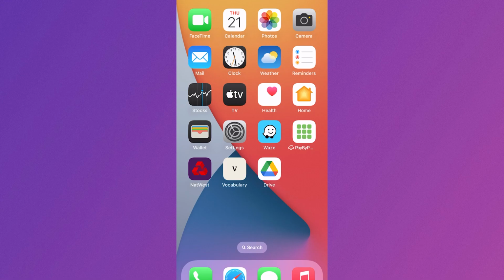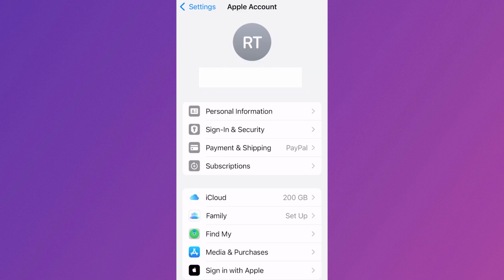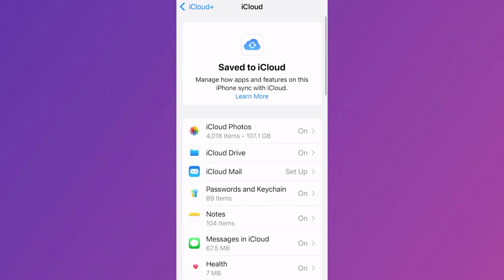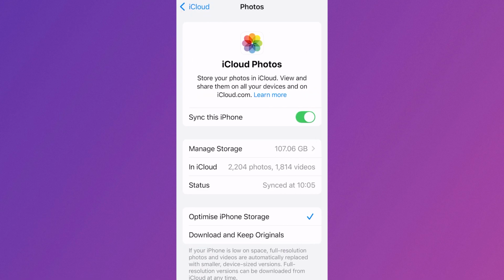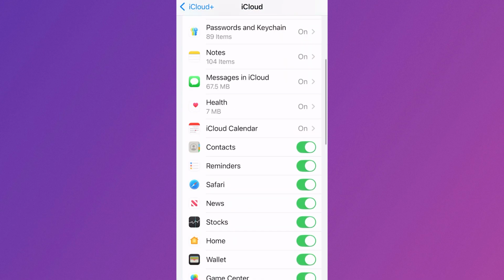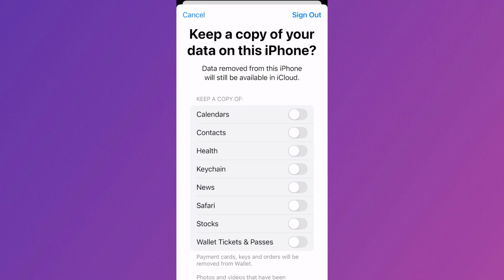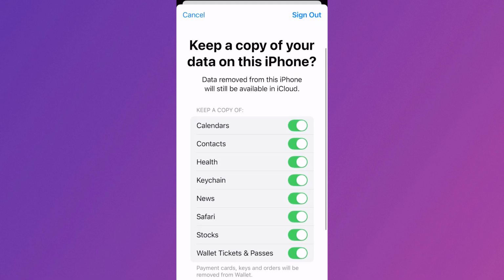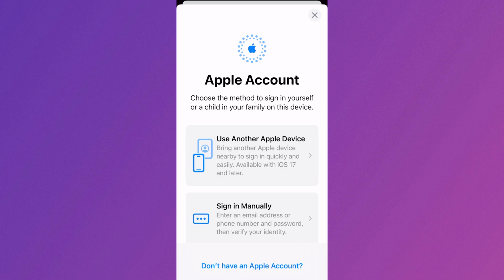How To Change iCloud Account on iPhone Without Losing Data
Learn how to change your iCloud account on iPhone without losing data. This tutorial explains how to safely sign out of your current iCloud account, back up your data, and ensure important files like photos, contacts, and notes are synced or saved locally. You’ll also learn how to log in with a new Apple ID and re-sync your data seamlessly.